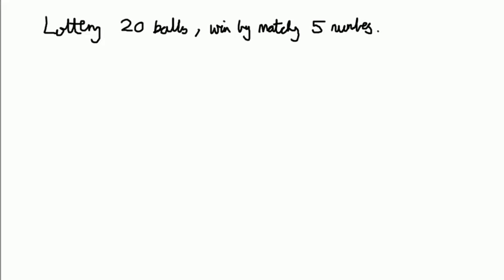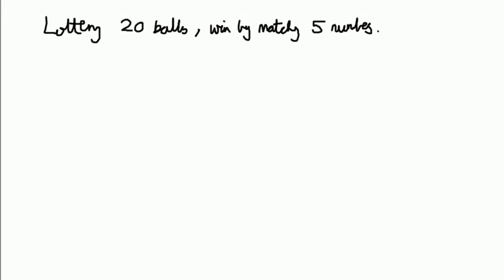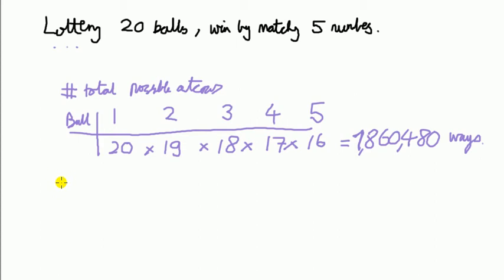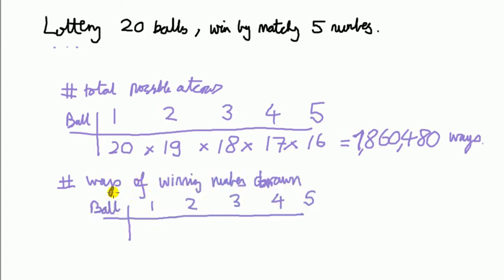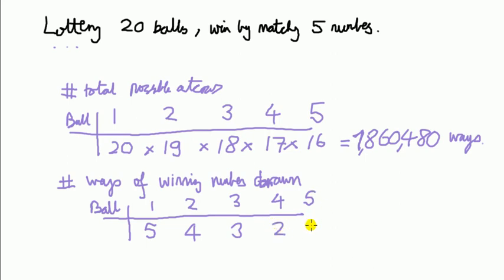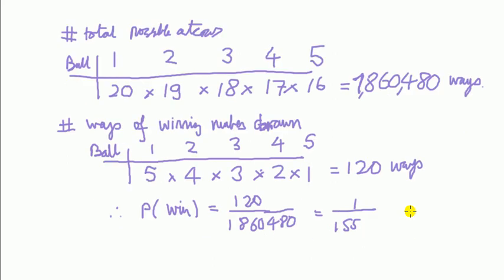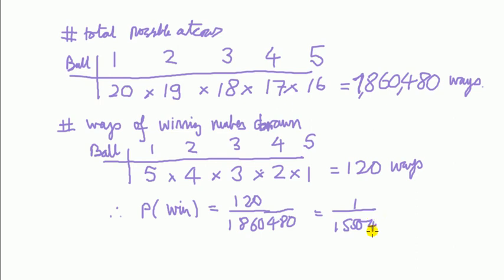Counting example in probability part 1 - fundamental theorem of counting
Here we use a lottery example to demonstrate computing probability with the fundamental theorem of counting, also known as the multiplication principle. It's a real common technique even for easy problems, so you'd better know it.